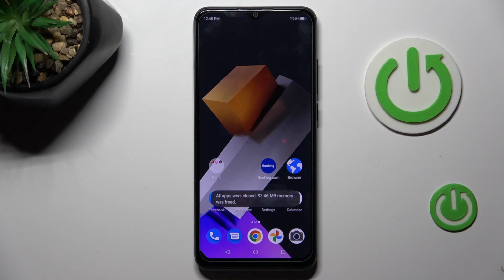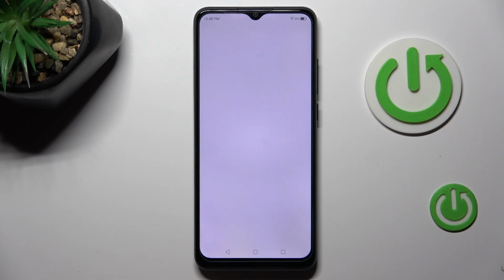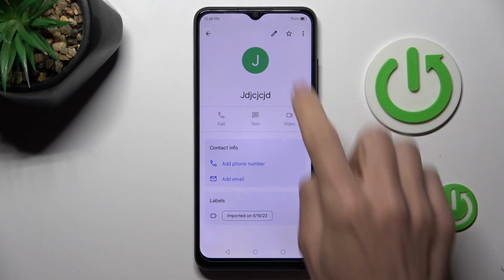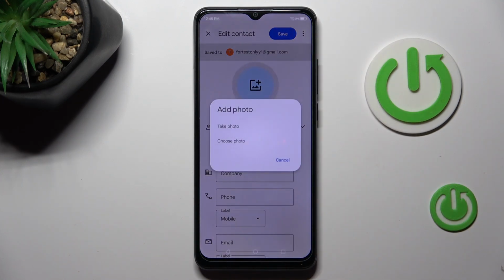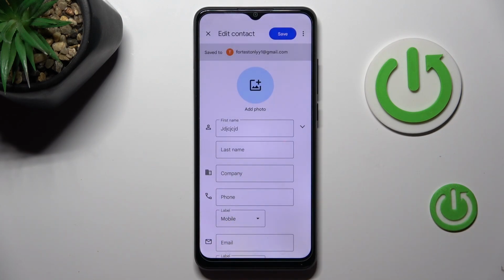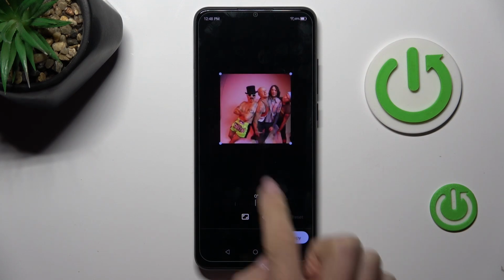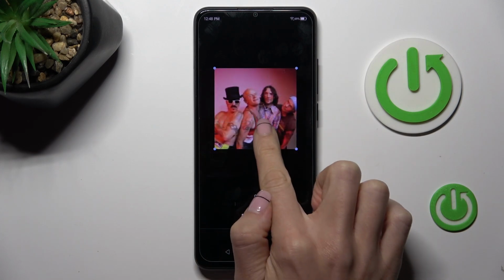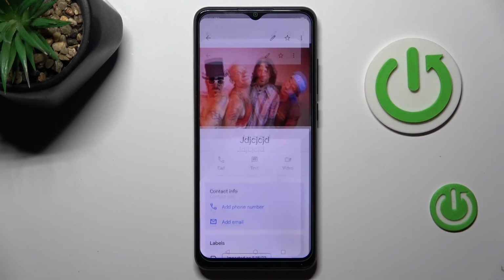How to Add Photo to Contact on ZTE Blade A53 Pro?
This tutorial video provides a step-by-step guide on how to seamlessly add a photo to a contact on your ZTE Blade A53 Pro smartphone. Learn how to personalize your contacts with images for quick and easy identification.

How to Attach Photo to Contact on ZTE Blade A53 Pro?
How to Add Image to Contact on ZTE Blade A53 Pro?
How to Include Photo in Contact on ZTE Blade A53 Pro?